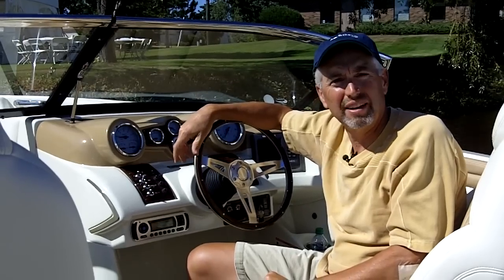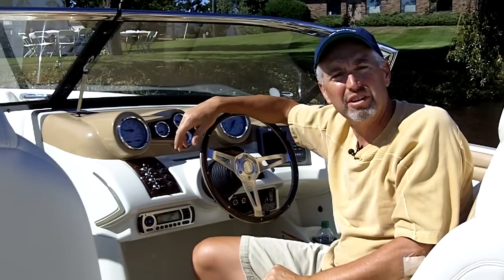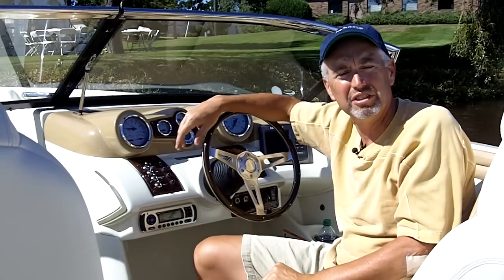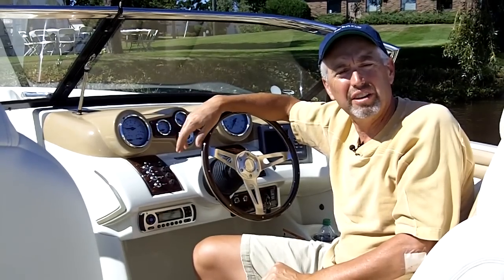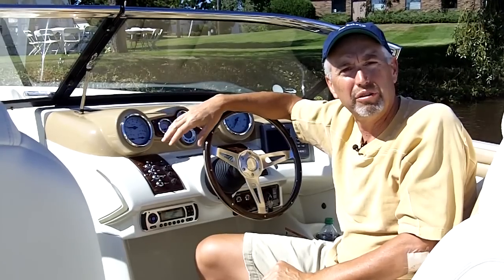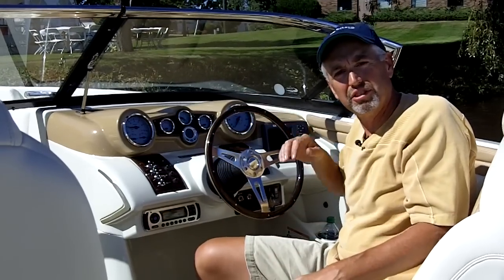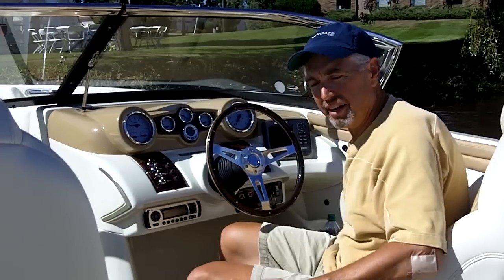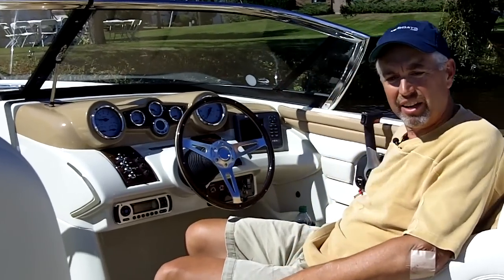Larson 2013 All American powerboat: Retro styling, Modern construction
To celebrate its centennial, Larson Boat Group designed a big, comfortable runabout with some vintage styling cues. Welcome to the new All American.

he new Larson All American 23 is intended to celebrate the centennial of Larson Boats, which was founded in 1913 by Paul Larson in Little Falls, Minn., to manufacture a wooden duck skiff of his own design. Today the company is known as Larson Boat Group, and the new All American is also built on the banks of the Mississippi River in Little Falls. As you may have already noticed, it is not a duck skiff.